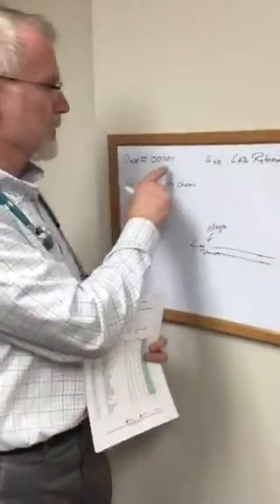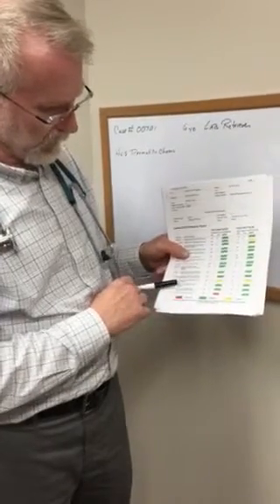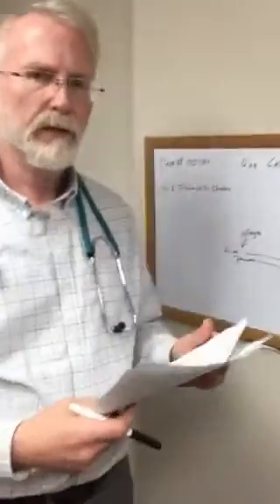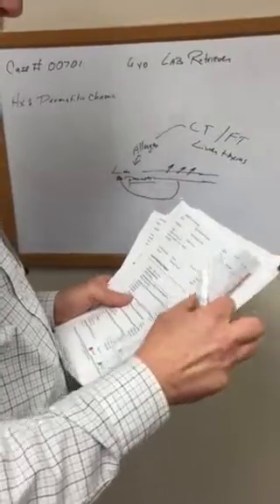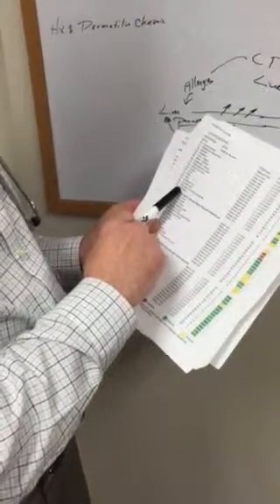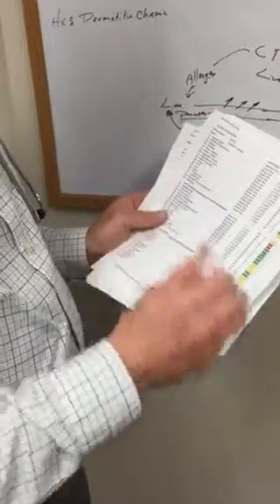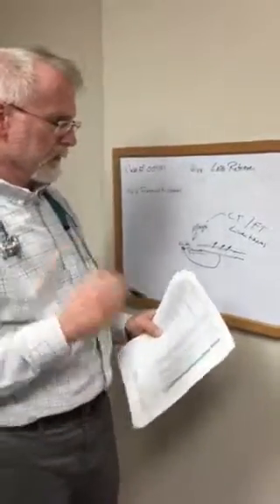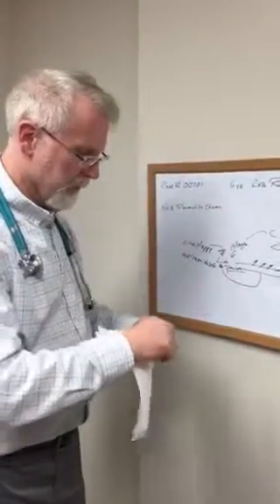Case 00701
Custom holistic testing interpretation by Dr Jim Carlson of Grove Animal Hospital & Holistic Center of Buffalo Grove, IL.